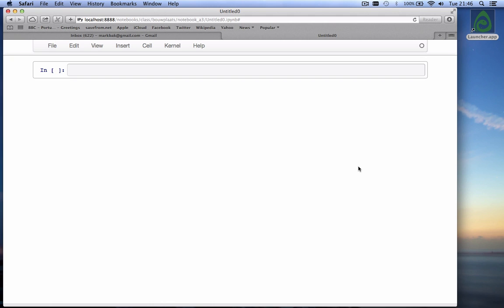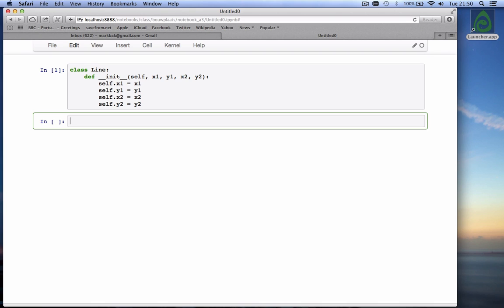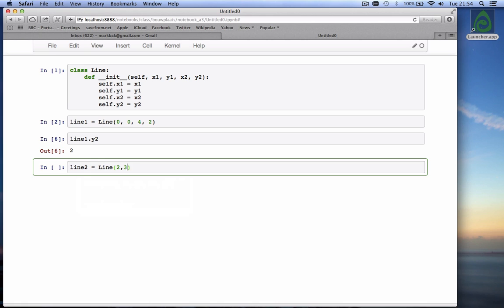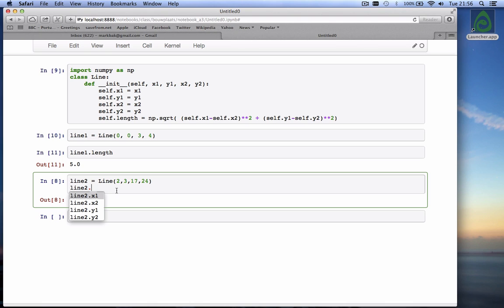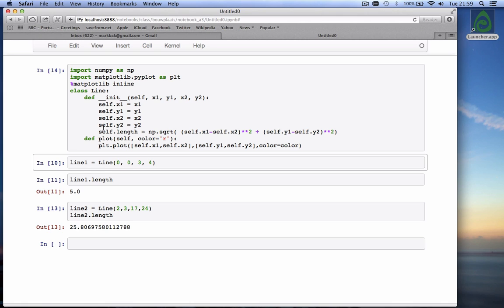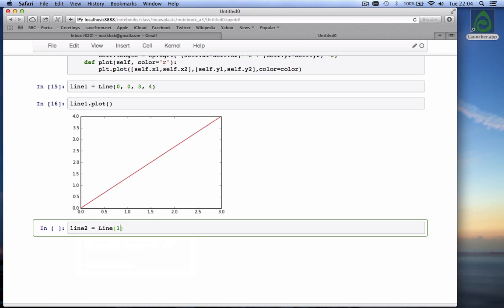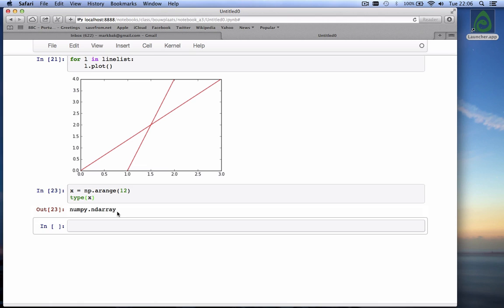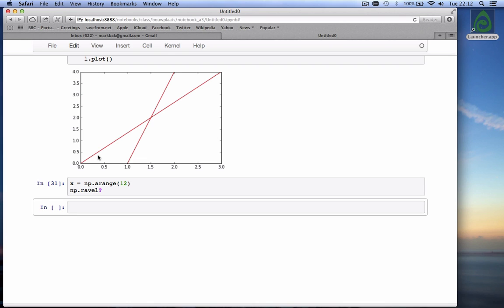notebook a3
Exploratory Computing with Python - Object Oriented Programming